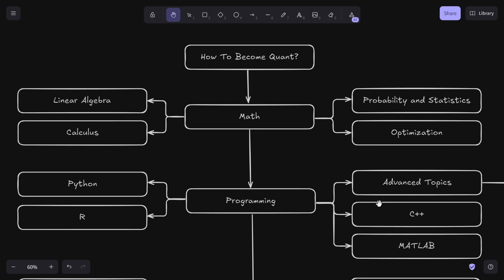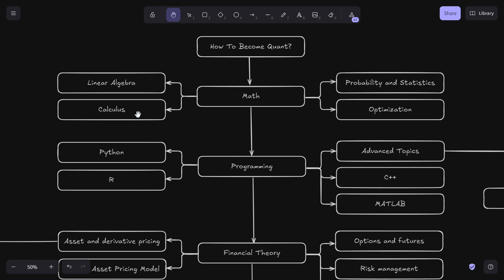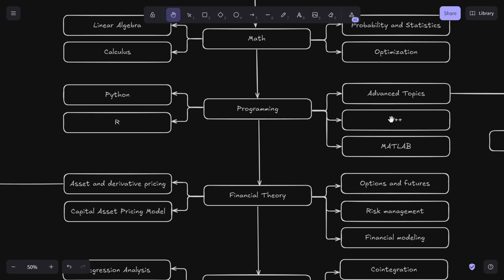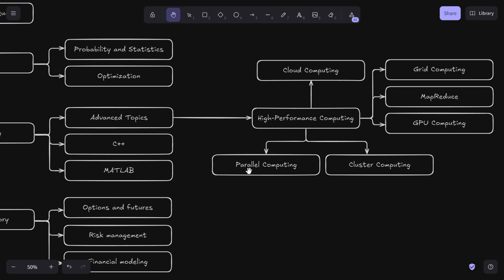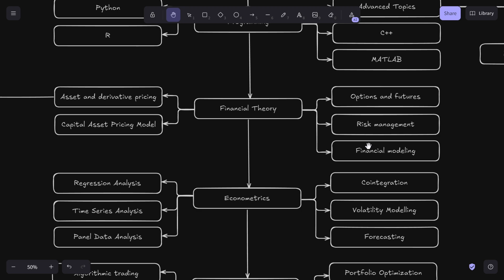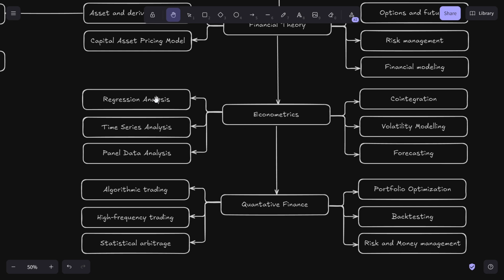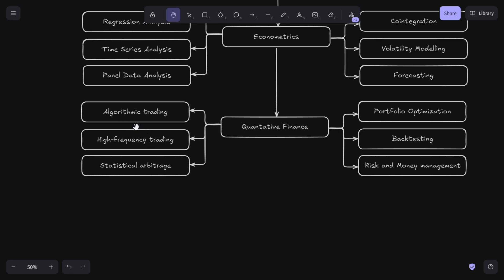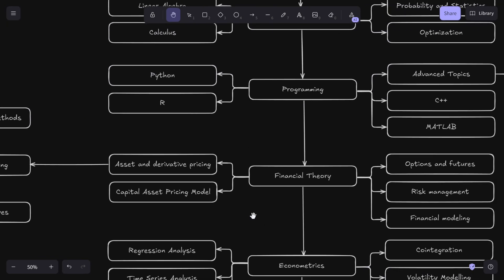How To Become Quant - Ultimate Roadmap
Are you ready to start your journey as a Quantitative Researcher?  In this video, we look at the Ultimate Roadmap to Becoming a Quant. Here is link to downloadable very high quality image that contains all contents that where shown in this video